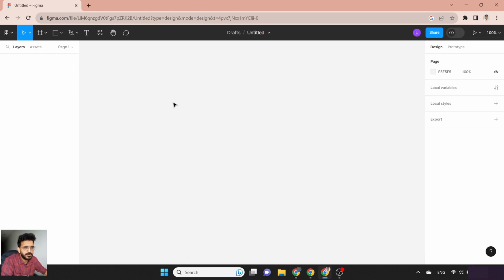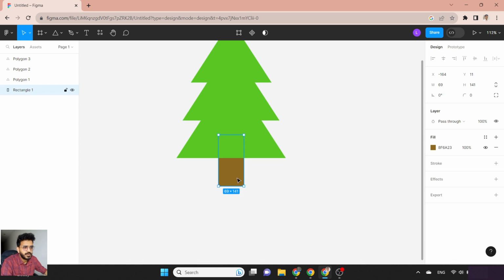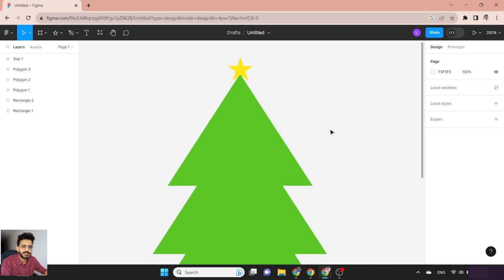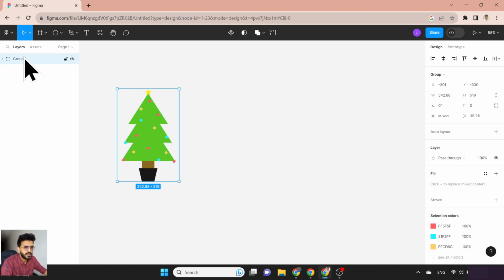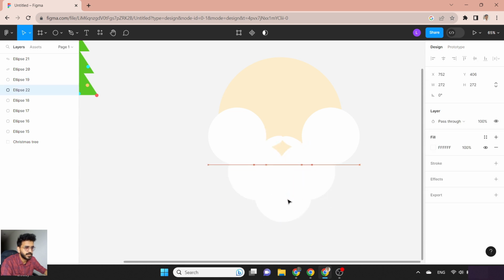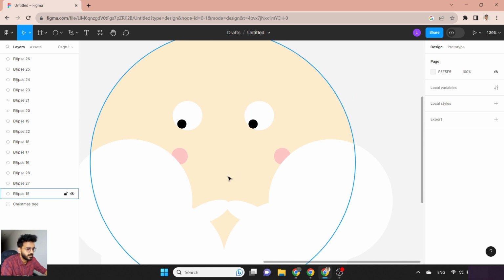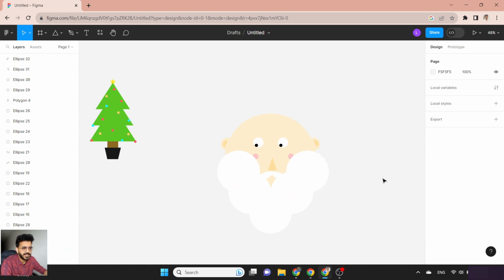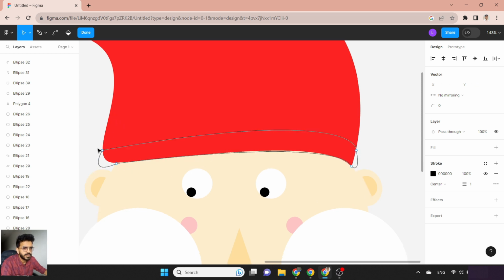Design Santa and a Christmas Tree – Figma Christmas Special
This Christmas, let's create Santa Claus and a Christmas tree using @Figma.

LEGO Santa's Sleigh
Yankee Candle Christmas Cookie Scented
Govee Christmas Lights
Mjokoj Christmas Gift Bags
WRAPAHOLIC Reversible Christmas Wrapping Paper
Wacom Intuos Drawing Tablet